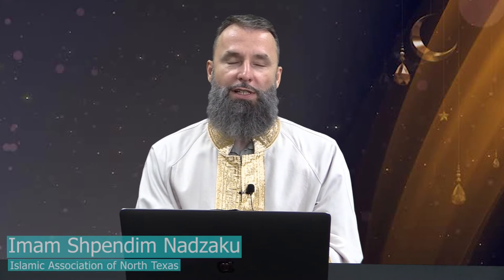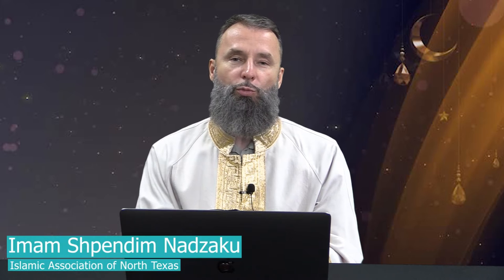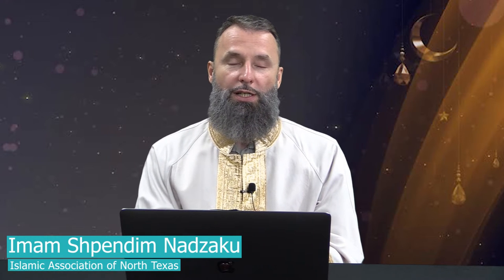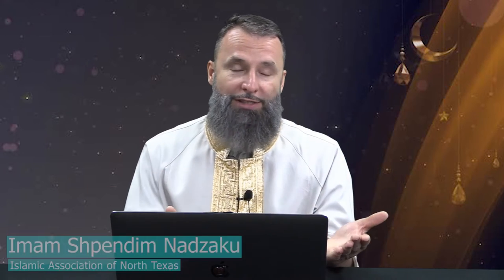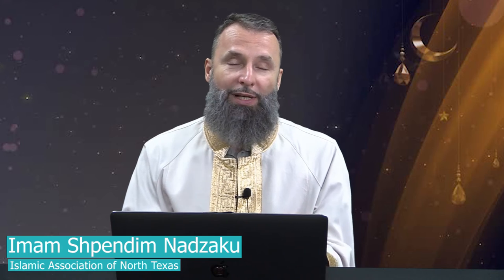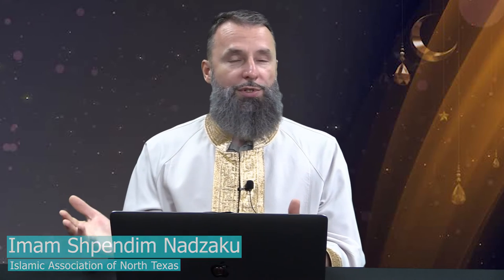Connecting with the Quran Episode 2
This series with Imam Shpendim Nadzaku will explore the in-depth meaning of letters, words and verbs in the Quran.